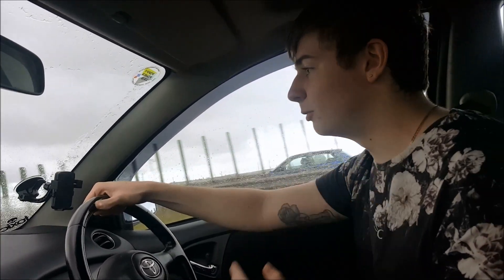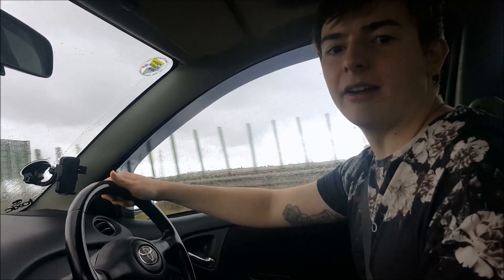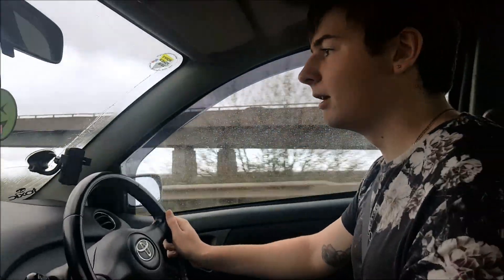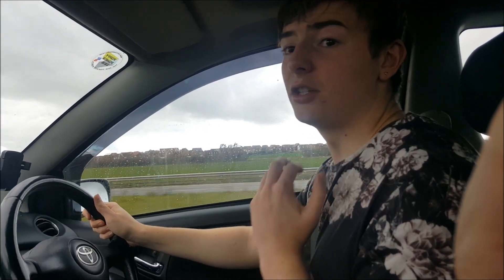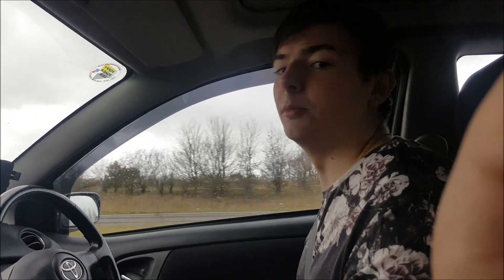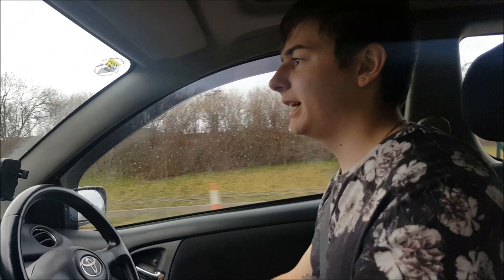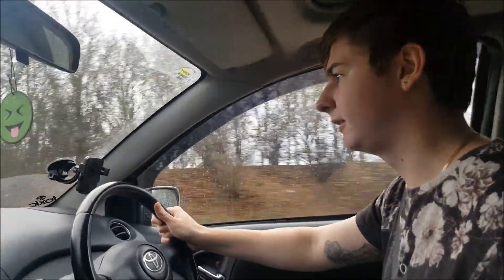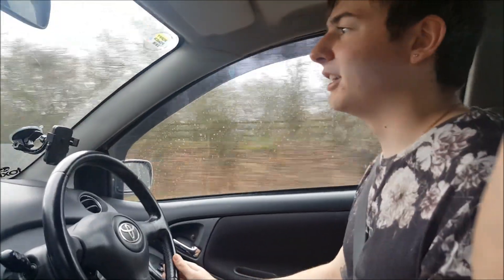WHY THE YARIS IS IMPERFECTLY PERFECT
In this video, I explain briefly why the Yaris is Imperfectly Perfect. I do also apologize for the noise of the mic in the car, I am having issues again. I will have this sorted.

My personal/car build Instagram: @the_poverty_yaris_build

Other links to come soon for the YouTube Channel!